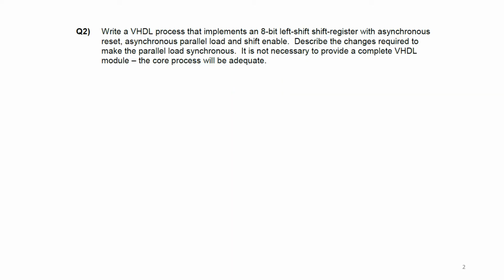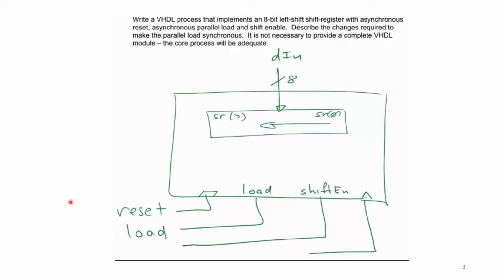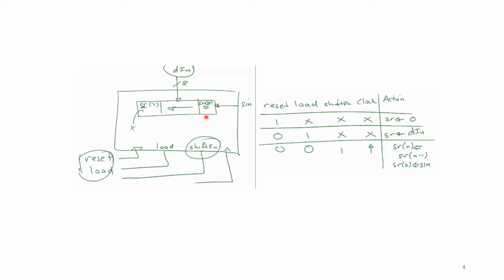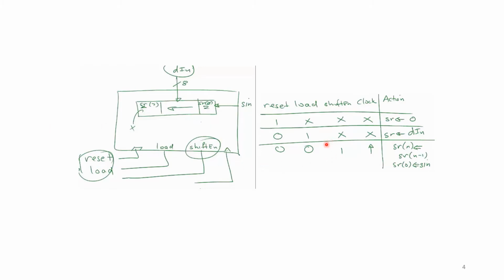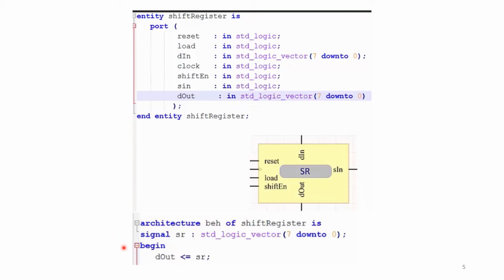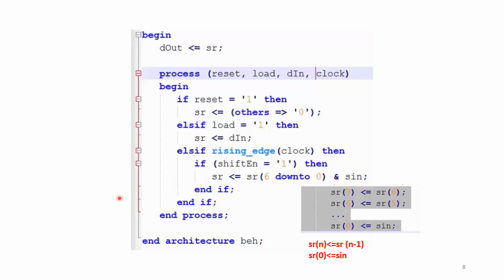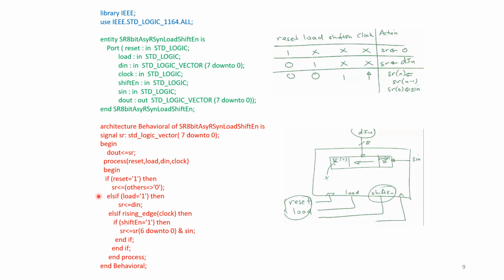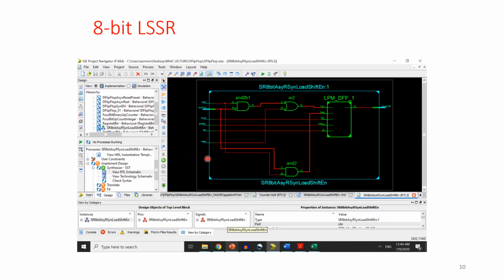11 3 EEE 301 Lecture 11 Part 3 VHDL